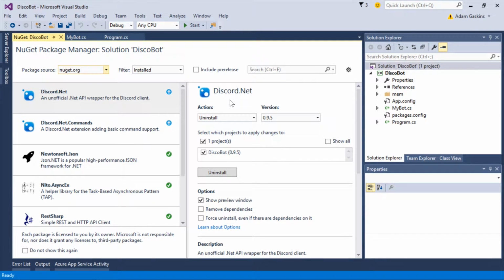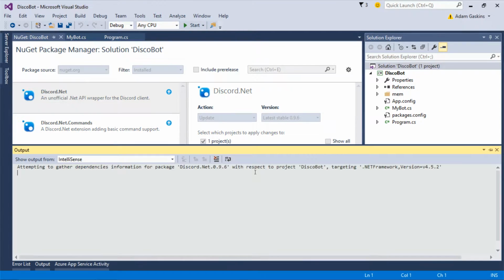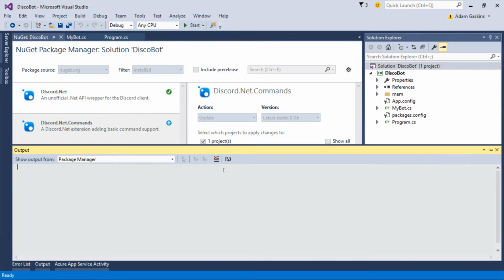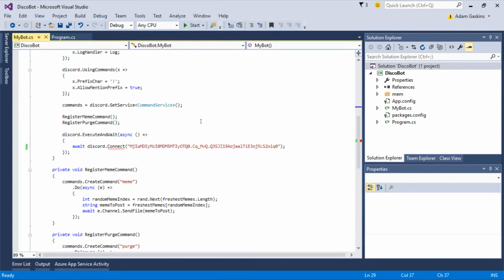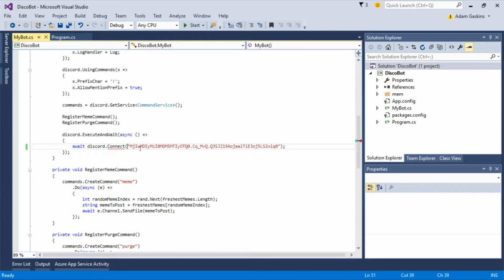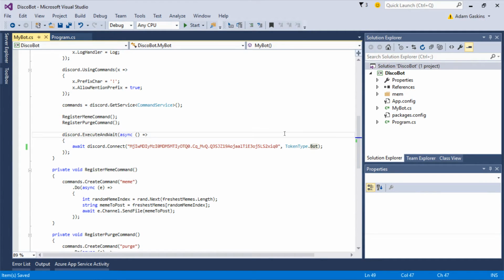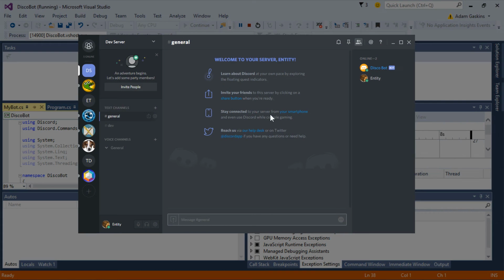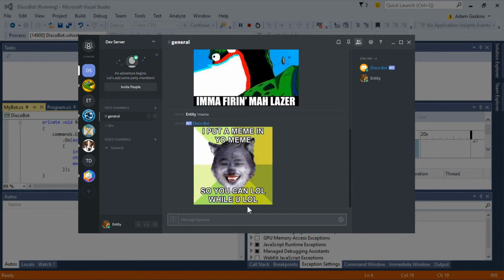Easily Code a Discord Bot: Part 6 - Updating Discord.NET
Many of you figured this out in the comments, but I made the video anyway because I'm still getting messages and comments about this. Channel update coming soon!